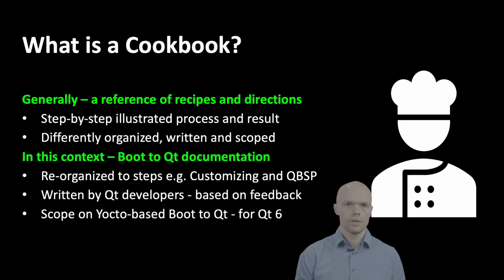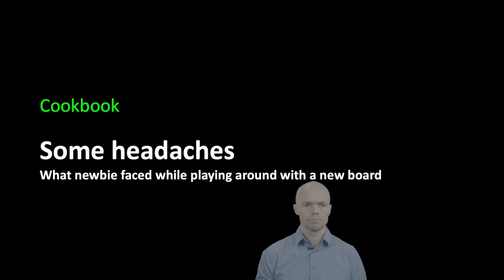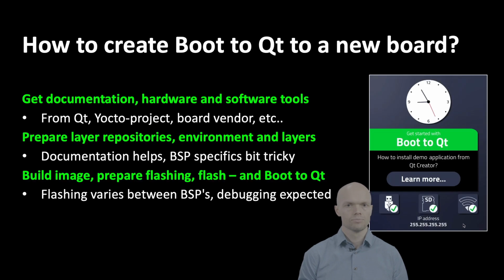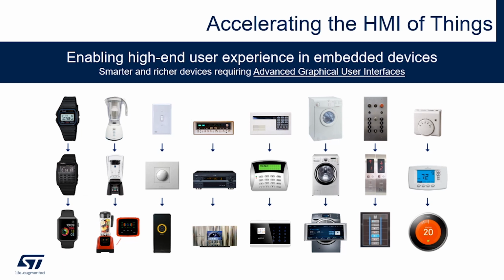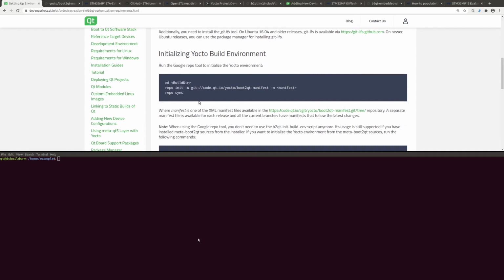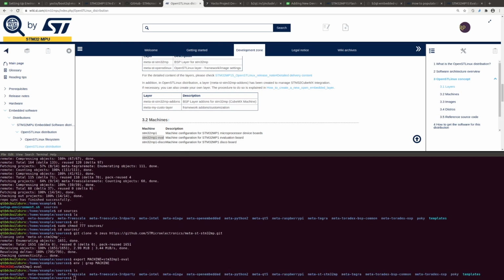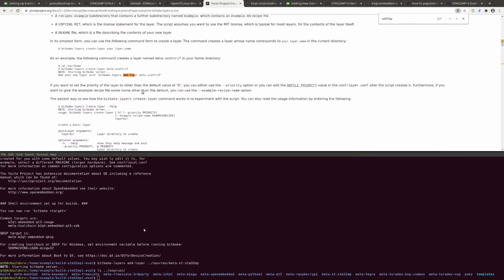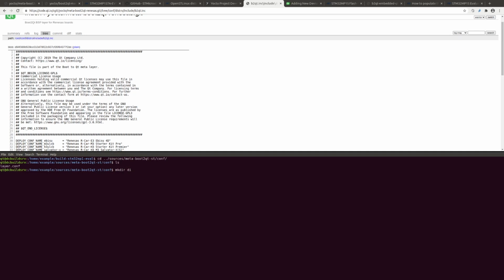Step-by-step: Building Qt Software for Any Embedded Technology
Rami Potinkara, Sr. Manager in Qt R&D will talk about a cookbook and practical tools to boot devices to Qt more easily. Learn the steps to build software for any board from customizing the Boot to Qt software stack and creating a Qt Board Support Package (BSP) based on Yocto Embedded Linux for Qt 6.

What is a Boot to Qt?
Yocto-based Embedded Linux stack
- Yocto-project layers and recipes
- Qt libraries and tooling, hardware drivers, OS etc.

Intended for rapid prototyping
- Includes everything you need from Qt
- Not optimized nor productized

What is a Qt BSP?
- Qt Board support package
- toolchain, image, and Qt Creator configurations
- Compliant with Qt Maintenance / Installer Tool

Intended for sharing deliverables
- Developers to developers - in the organization
- Partners to customers - between organizations

What is a Cookbook?
- Modernized documentation for better support
- Changes based on feedback from the ecosystem
- What you need to run Boot to Qt on your board?

Focused documentation for autonomy
- How to change, tune and optimize Boot to Qt
- How to get Qt and Qt tools to work on your board?

We'd like to enable more autonomy to our users, partners, and vendors by providing these instructions and tools for your board and extend it to a wider scope of linux-based distros. Watch and learn more!

Speaker: Rami Potinkara, Senior Manager R&D, The Qt Company